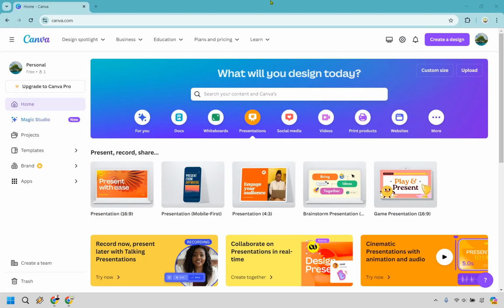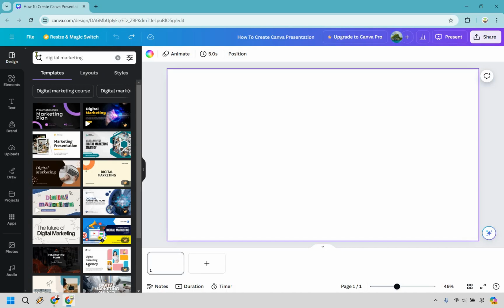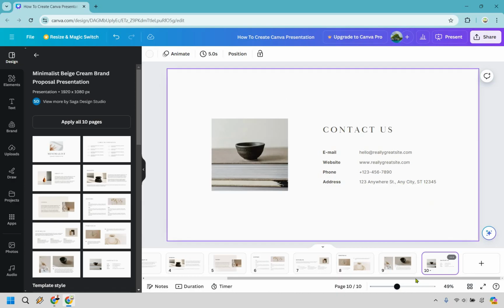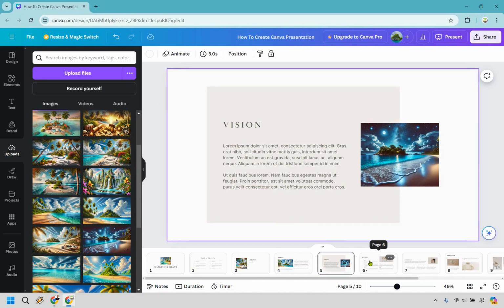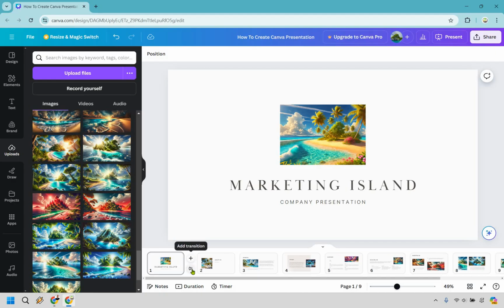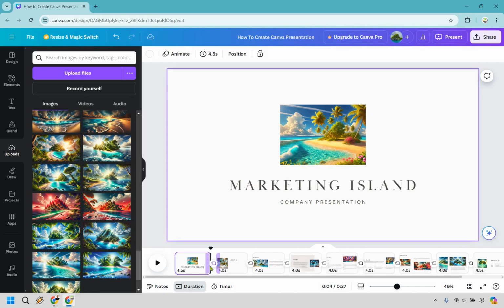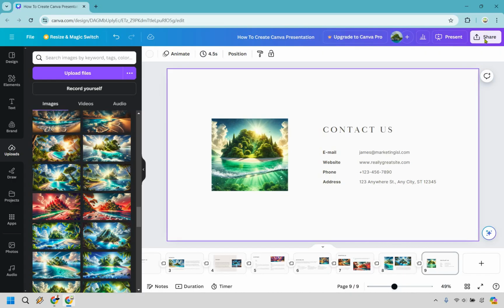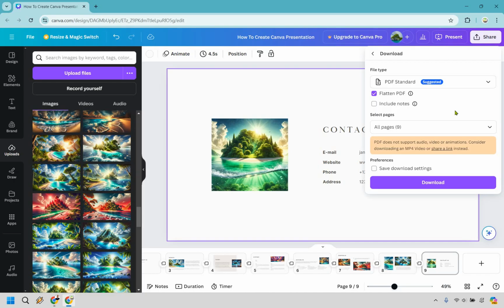How To Create Canva Presentation 2024 (Canva Presentation Tutorial)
How To Create Canva Presentation 2024

⌚ Chapters
00:00 Introduction
00:13 Presentation 16:9
00:32 Canva Presentation Templates
02:15 Canva Slide Examples & Tips
03:05 Canva Images & Text
05:04 Canva Presentation Transitions
06:58 Canva Presentation View
08:08 How To Save Canva Presentation

👋 Hey there! Thanks for checking out my How To Create Canva Presentation 2024 video. Here's what I'll be covering for you:

🏝️ Canva Presentation Tutorial - Join me as we explore the ins and outs of creating stunning presentations with Canva. We'll dive into the essential steps and tips to make your presentations shine like a hidden treasure on a tropical beach.

🏝️ Canva Presentation Transitions - Next, we'll uncover the magic of adding transitions to your Canva presentations. Think of it as finding the perfect wave to ride, making your slides flow smoothly and captivating your audience with each transition.

🏝️ Sharing Canva Presentation - Finally, we'll navigate the process of sharing your Canva presentation. It's like discovering the best way to spread your message across the vast ocean, ensuring your audience receives it with ease and excitement.

🔍 I hope that you enjoy the video, and be sure to click the thumbs up button if it helped you out in any way, shape, or form. It’s the lighthouse that keeps our island adventures shining bright!